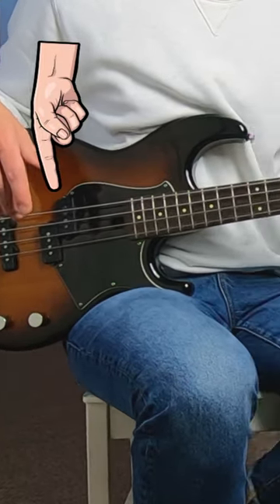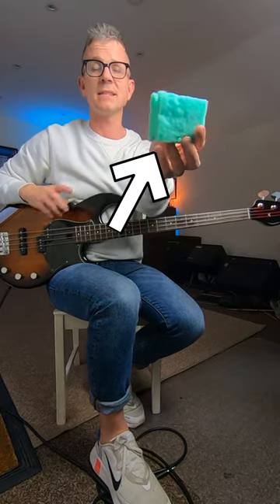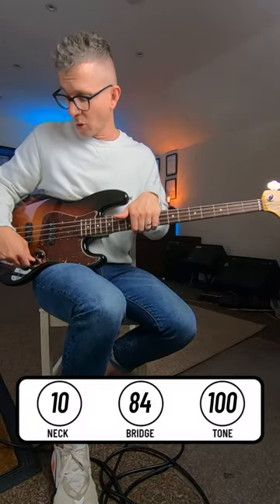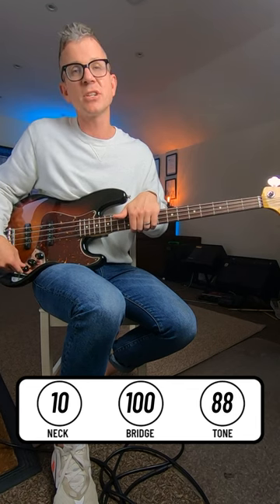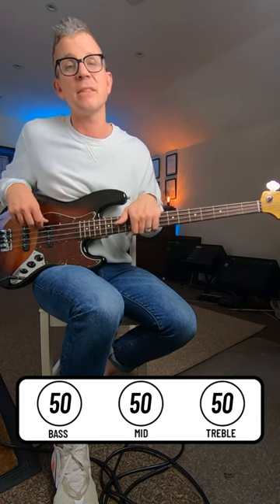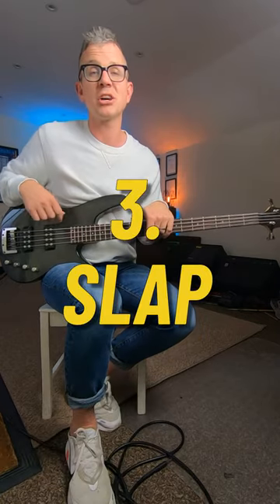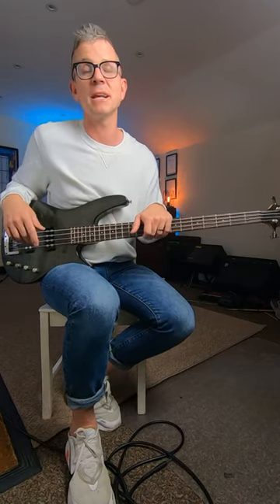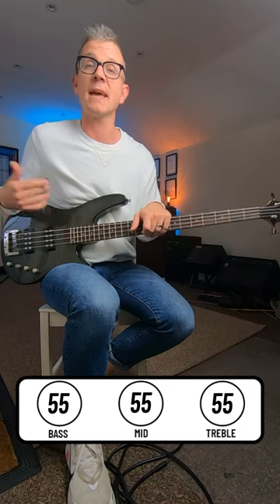Want GREAT Bass Tones?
Here are some great bass tones you can try out.